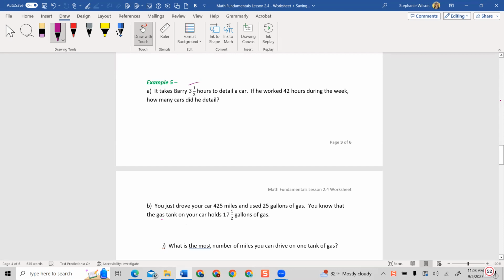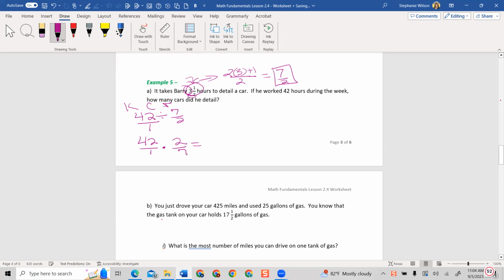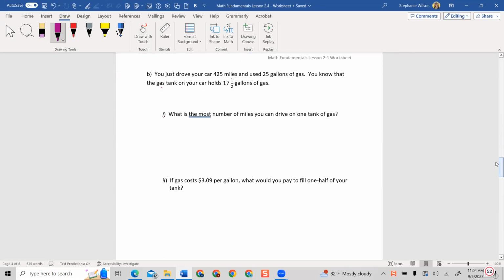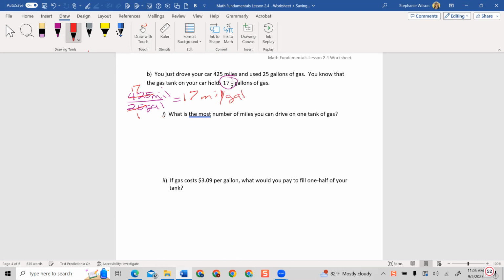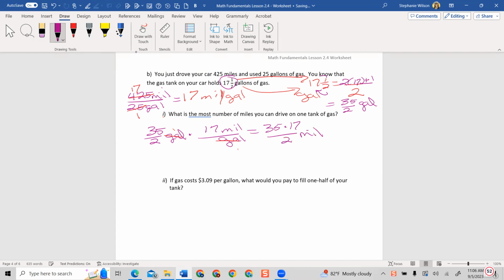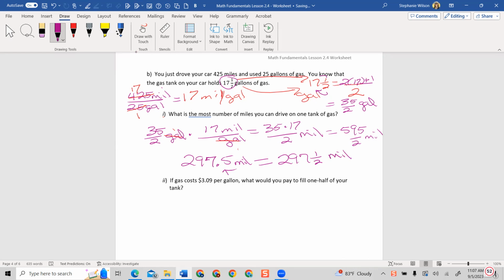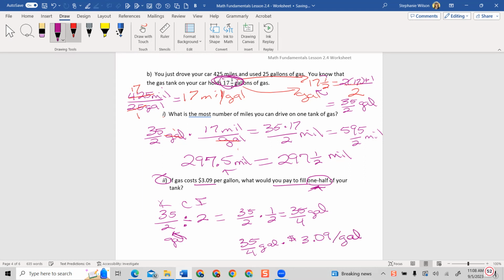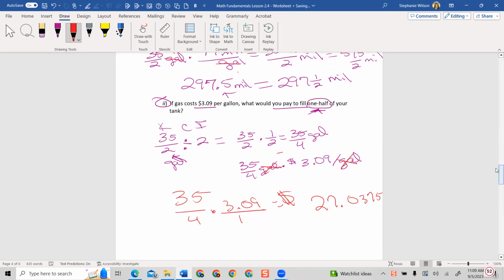Application Problems using Multiplication and Division with Mixed Numbers